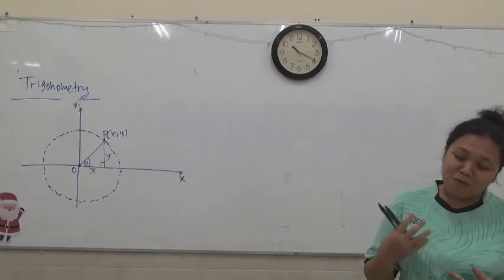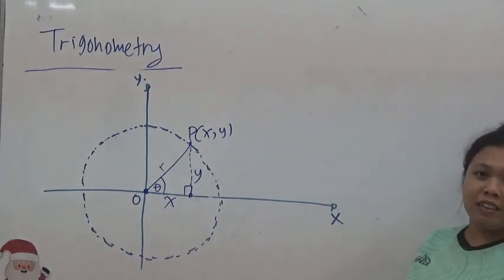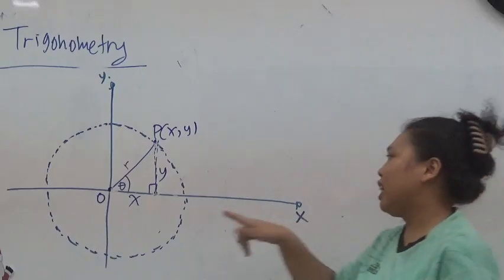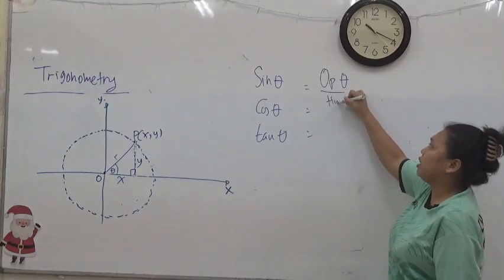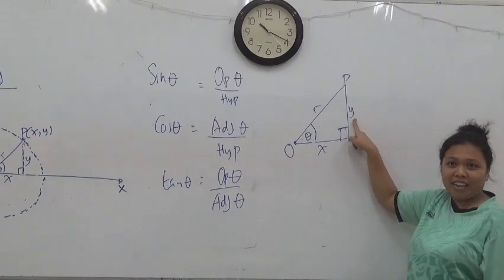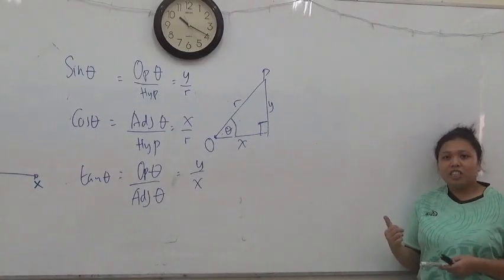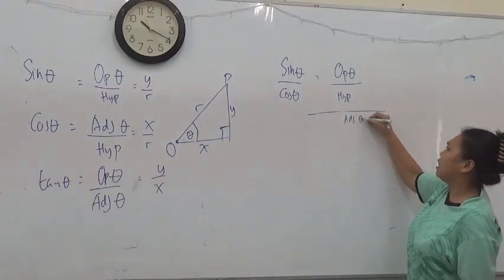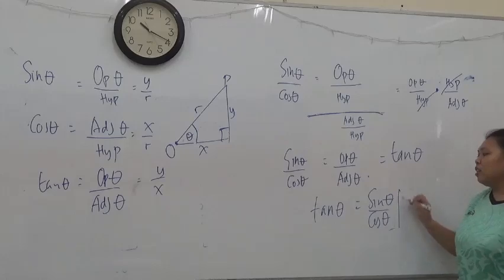Trigonometry and Its Identity Part 1